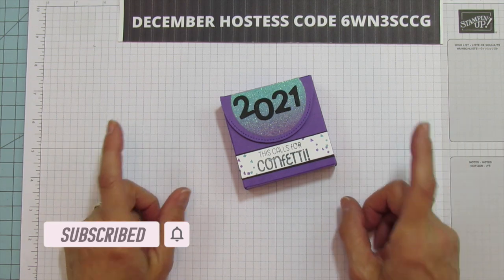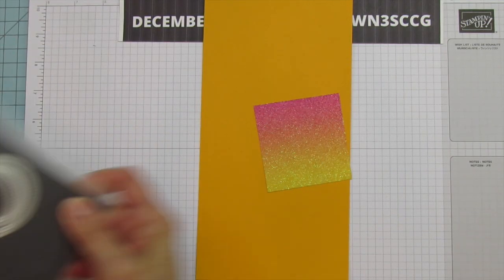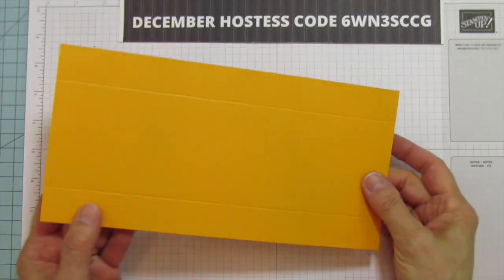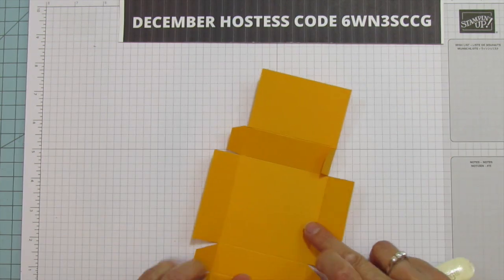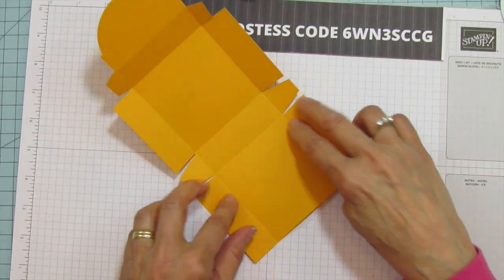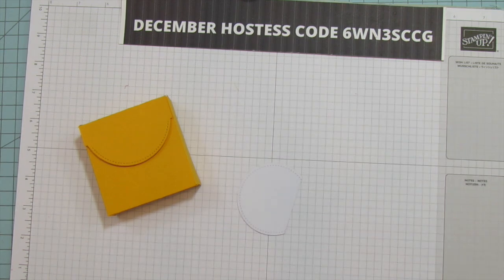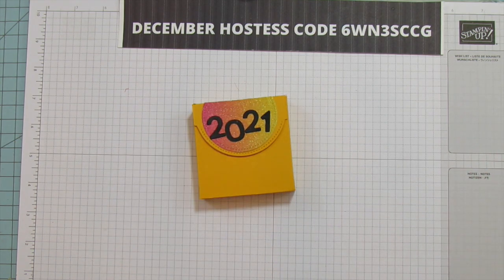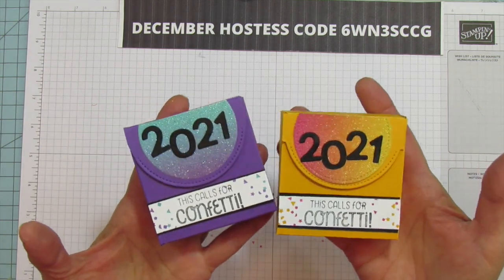Welcome New Year's 2021 Box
GO Away 2020!  We need a Welcome New Year's  2021 Treat Box for a New Year! Let's turn over that leaf and Throw some Confetti! Hope you enjoy!

ANGIE